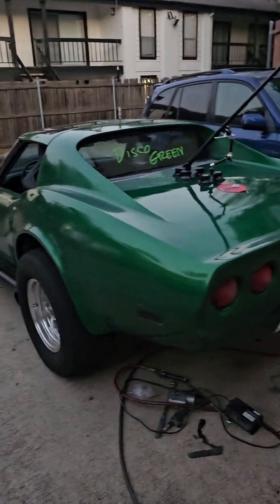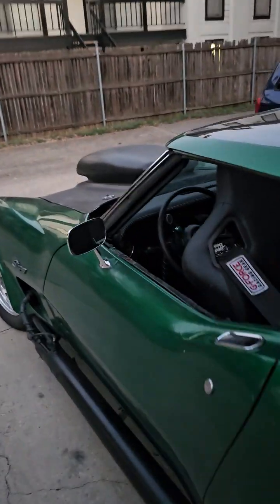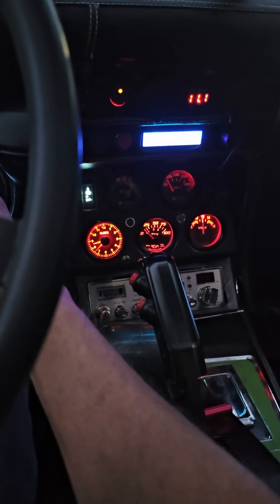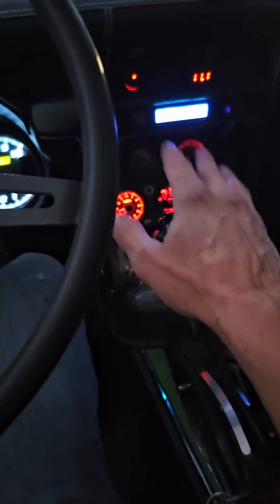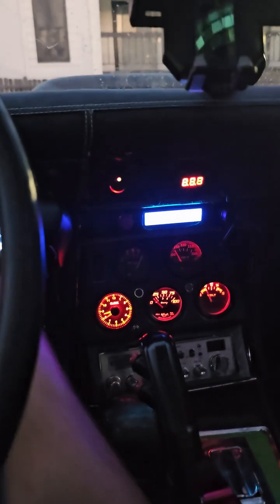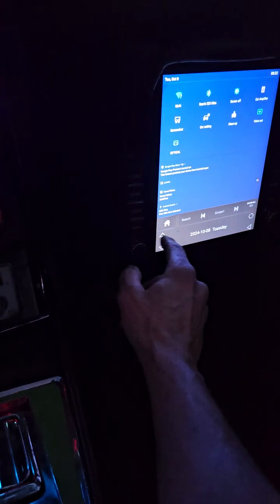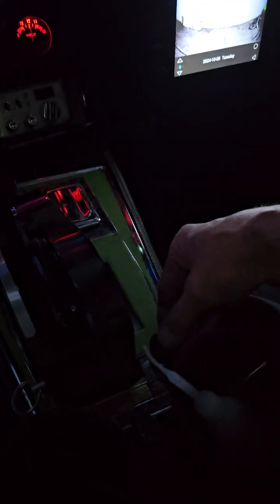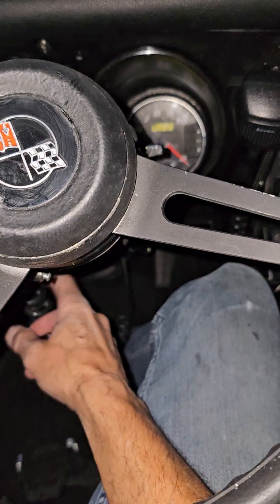fuel pump died just as I ws going to drive disco for the first time in 3 mo with the new interior